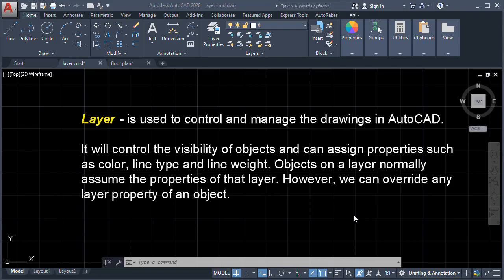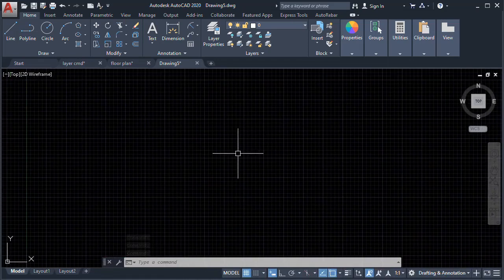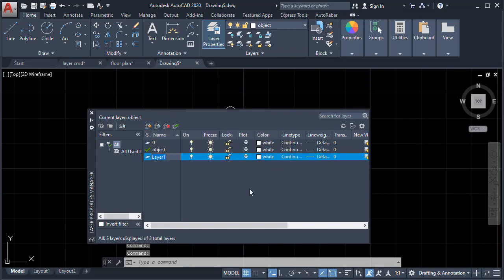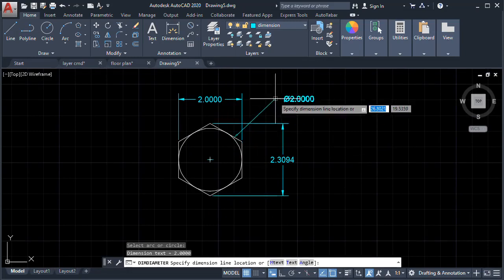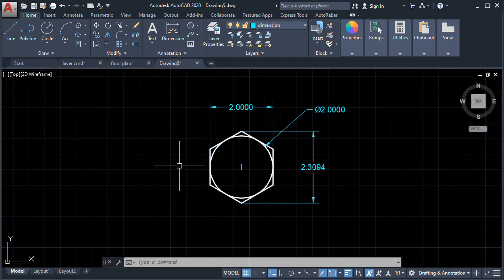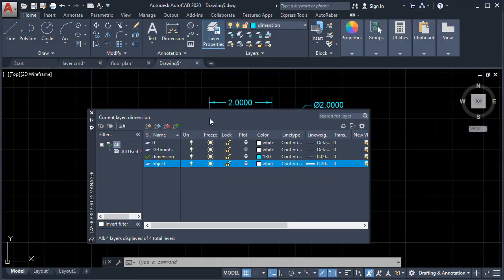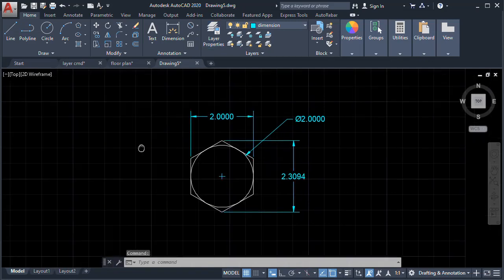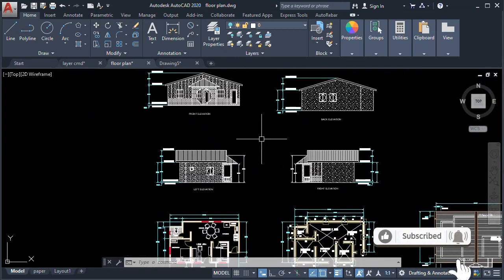How to Add Layer In AutoCAD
this tutorial will show you how add layer in AutoCAD

This tutorial is intended for AutoCAD beginners, to help you guys who want to learn AutoCAD, This will give you a strong foundation in basic command that can help to really understand the software.

This will be a level by level AutoCAD tutorial, that will start from 2d basic command, we are going to explore and understand the 2d Drafting & Annotation interface then will do exercise drawing, will apply the basic command we learn then proceed to Isometric drawing.

After that we are going to learn the 3d command, so this will be a series of video tutorial that am going to share with you Guys for free. . .

Click the Link Below to stay update to Tutorial video